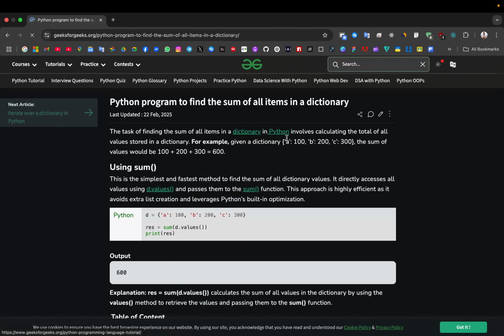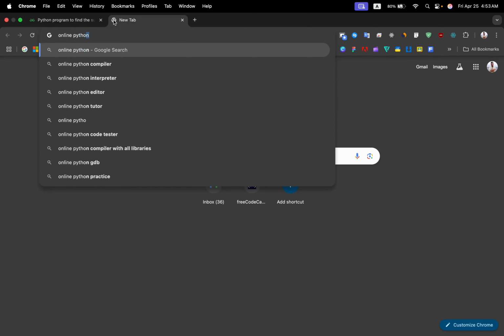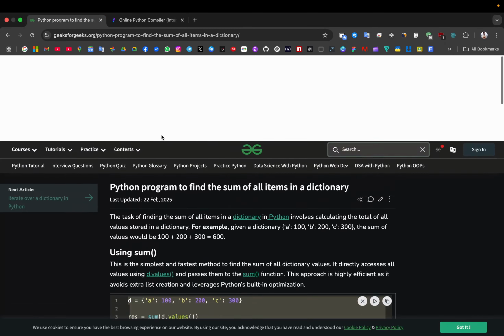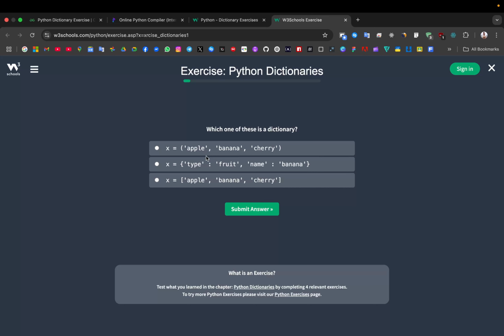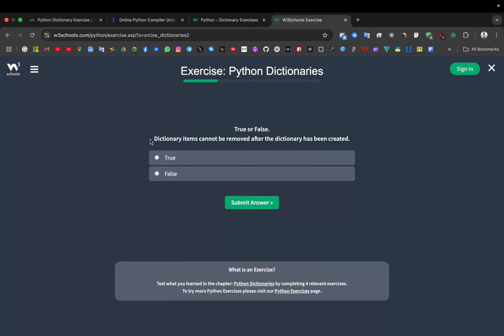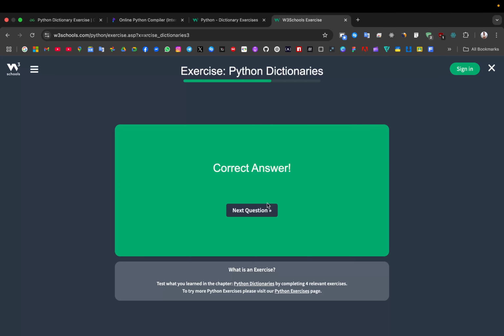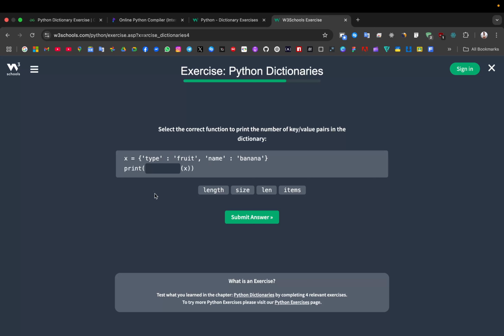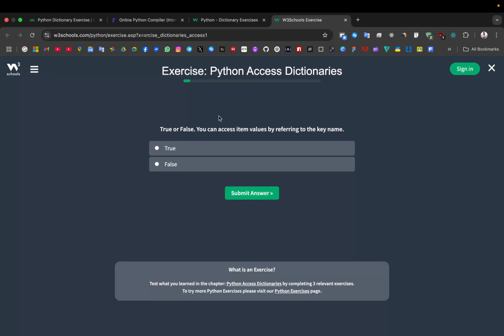59. Learn and Exercise Dictionaries in Python | Python For Beginners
In this beginner-friendly Python tutorial, you'll solve dictionary exercises to strengthen your understanding of one of Python’s most important data types. Learn how to work with keys, values, and perform common operations through simple practice problems.

🔍 What you’ll do:
✅Solve real-world dictionary problems
✅Practice accessing, updating, and looping through dictionaries
✅Learn tips to avoid common beginner mistakes